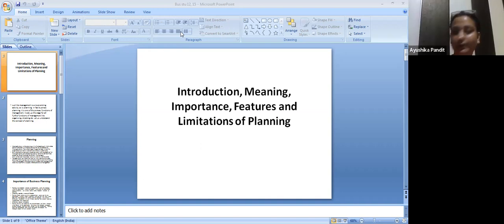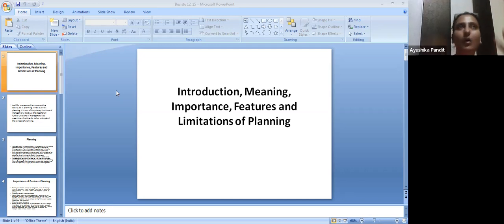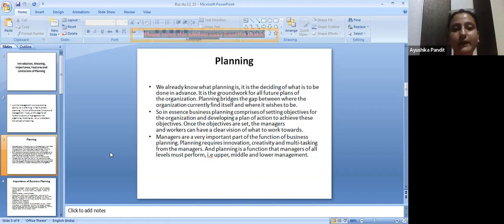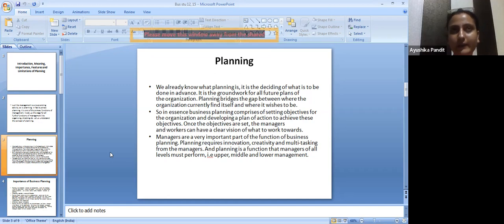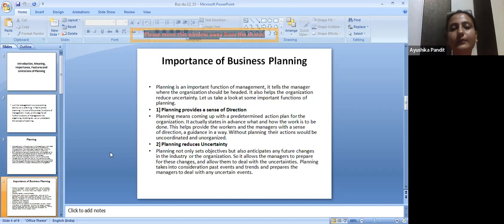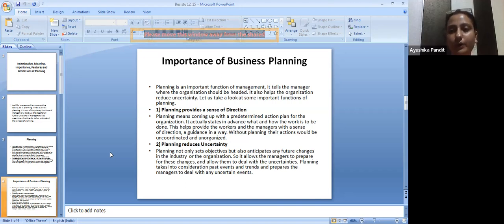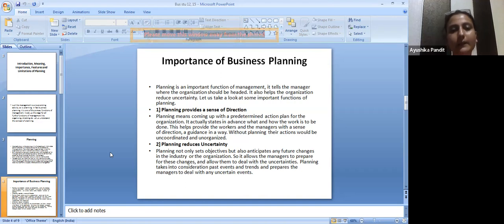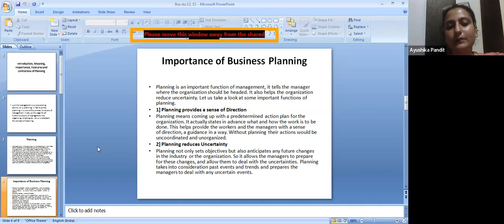Learnivio | Intro, Meaning, Importance, Feature of Limitation Of Planning | Lect 14 | 12-09-2022